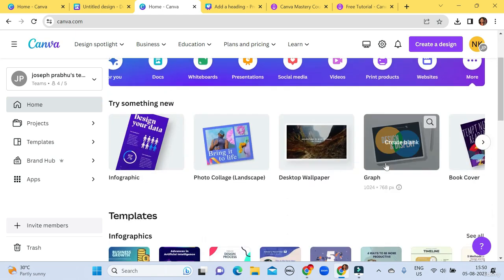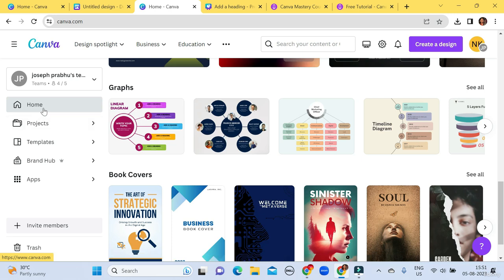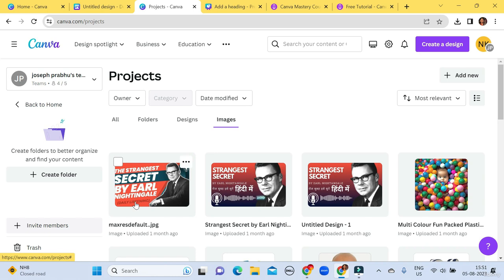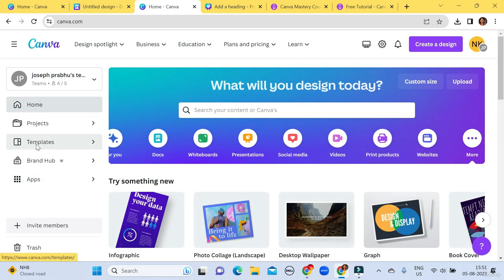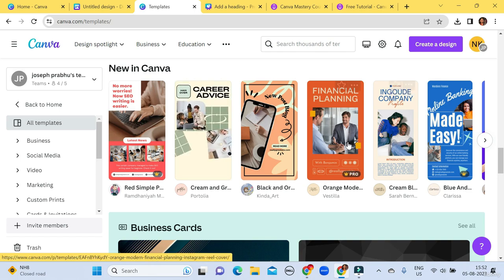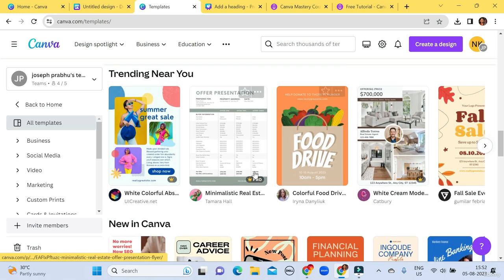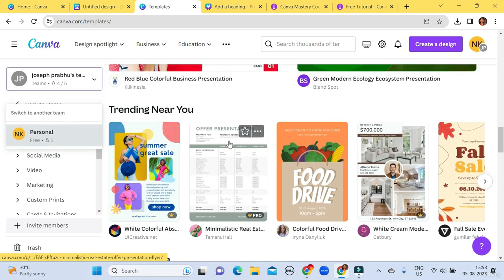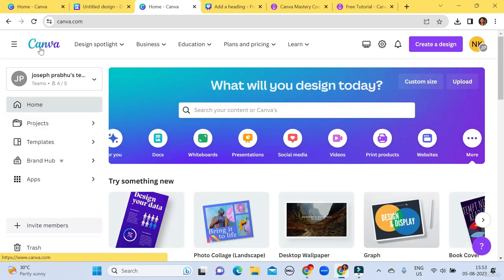Understanding the Canva Interface for Beginners (2025 Tutorial)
In this lesson, you’ll get a complete walkthrough of the Canva interface so you can navigate the platform with confidence. Whether you're using Canva on desktop or mobile, understanding where everything is and how each tool works will help you design faster and more professionally.

Here’s what you’ll learn in this video:

• Overview of the Canva homepage — templates, recent designs, brand kit, and projects
• How to start a new design (custom size, preset templates, suggested formats)
• Understanding the main workspace — canvas area, layers, and navigation
• How the left toolbar works — templates, elements, photos, text, uploads, and apps
• How to use the top editing bar — font settings, colors, effects, animations, alignment
• How to manage layers with the "Position" and "Arrange" tools
• Understanding pages — duplicating, deleting, and reordering
• Where to find AI tools like Magic Write, Magic Design, and Magic Edit
• How to access brand colors, fonts, and assets if you have a Brand Kit
• Saving, undo/redo, and autosave features
• Exporting and downloading your design
• Tips to speed up your workflow inside the Canva interface

By the end of this lesson, you’ll know exactly how to navigate Canva like a pro, helping you design faster, cleaner, and more confidently — even as a beginner.